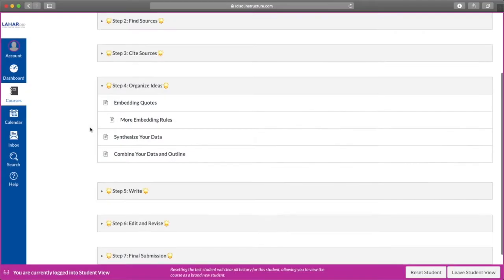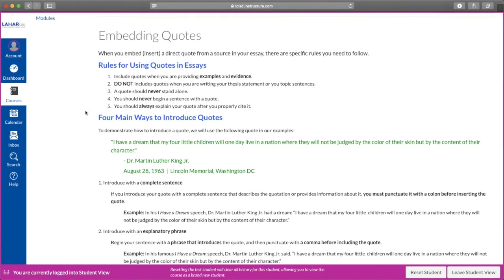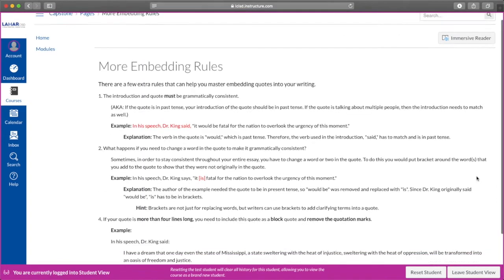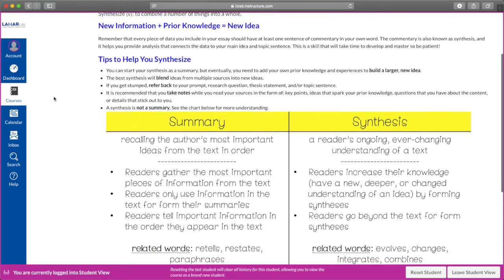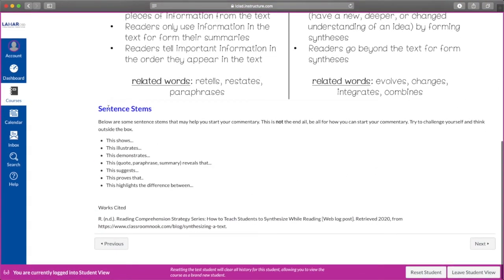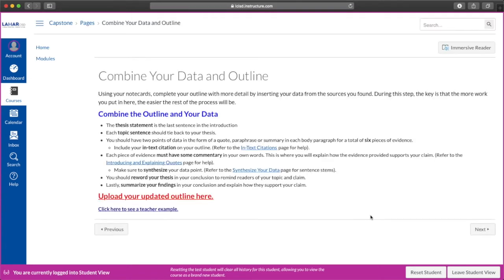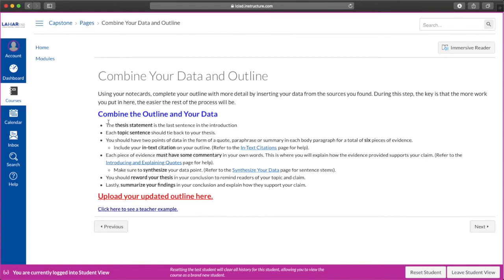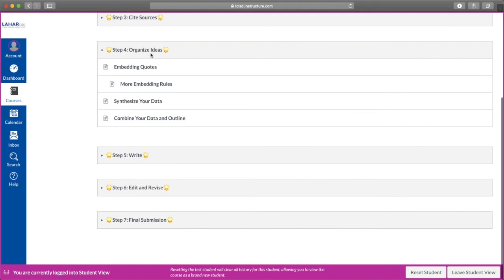Multimedia Product - Step 4